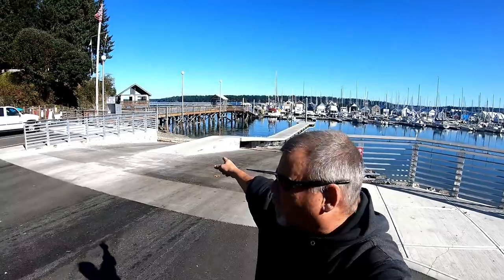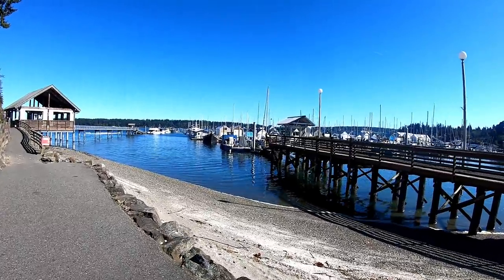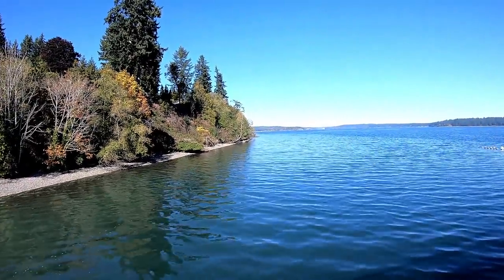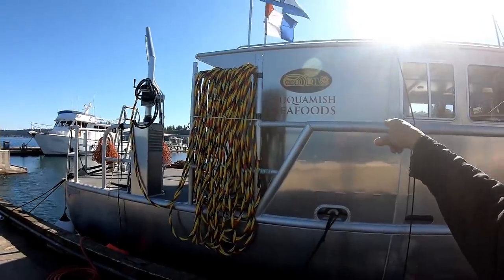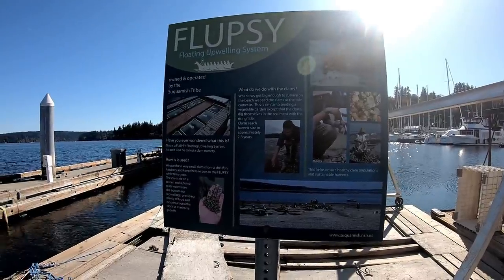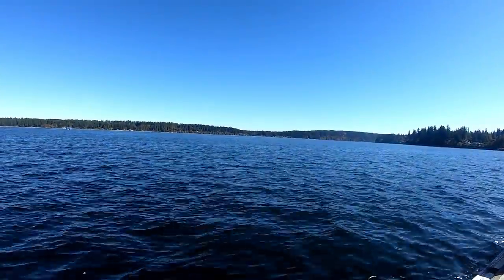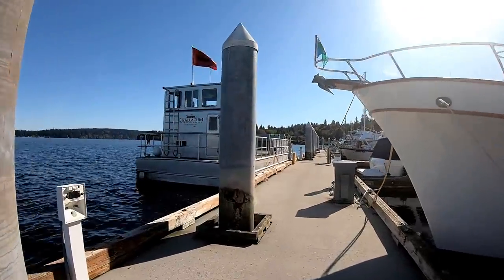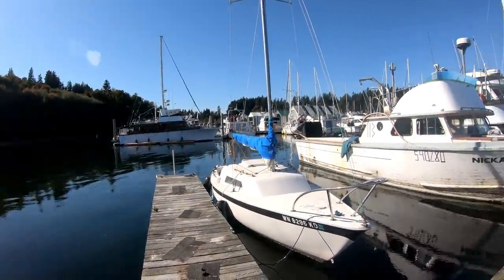Living On A Boat... Good Times! A Walk Down Memory Lane, RV Travel and Life Vlog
This is where we lived for a few years back in the 80's'' GOOD TIME!

For additional channel information go to the description area below any of our video's

SHOP AMAZON &
THANK YOU TO ALL OUR MANY VIEWERS THAT HAVE BEEN USING OUR LINK, IT IS VERY MUCH APPRECIATED!

*Camper: 2004 Lance 1025 Lite
*Cameras:  Samsung Galaxy S8+ and Fuji XP
*Editing Software: Filmora
Computer: ASUS I7 7th Gen.